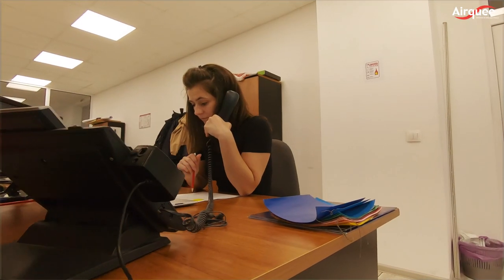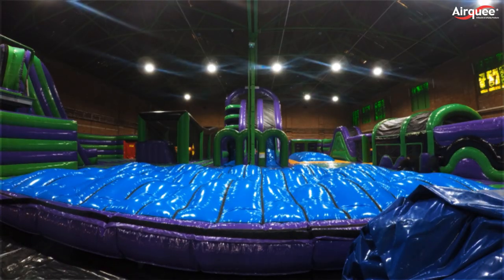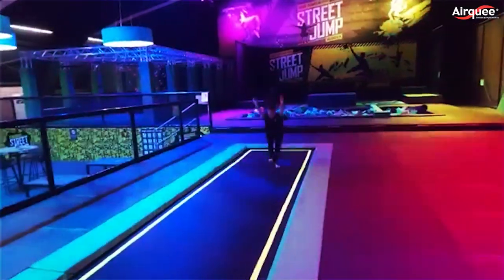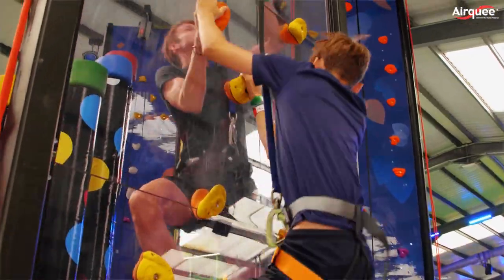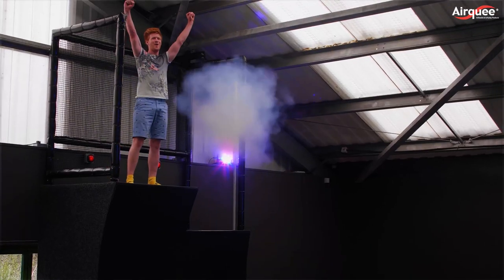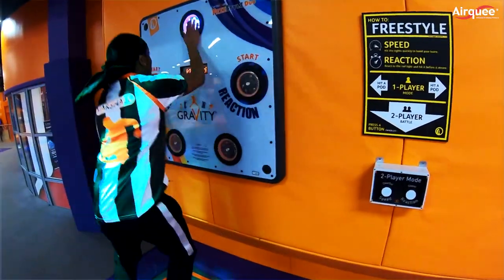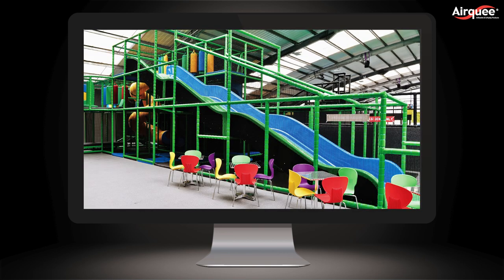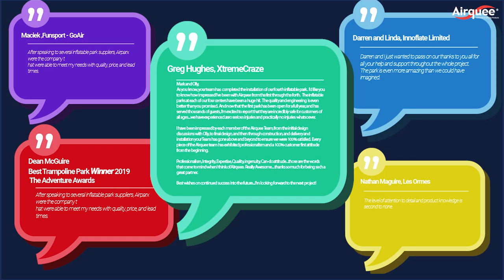Who are Airparx by Airquee?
A mini-documentary, informing you of what you get with Airquee and why so many choose our products. Airquee offer so many benefits that we rarely shout about, but in this mini-series we are going to inform you.